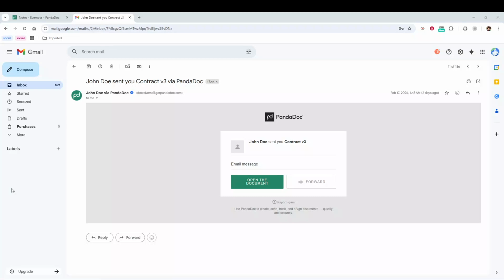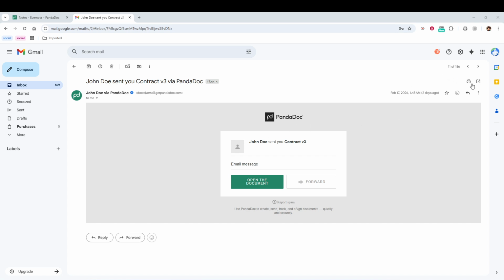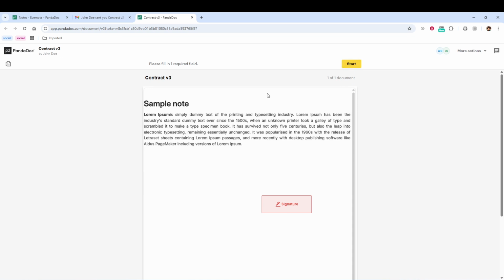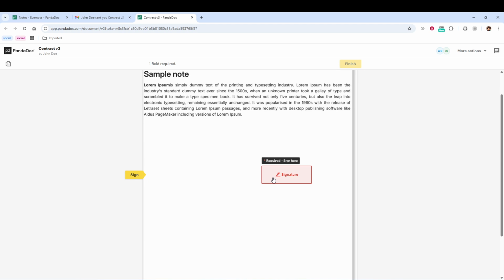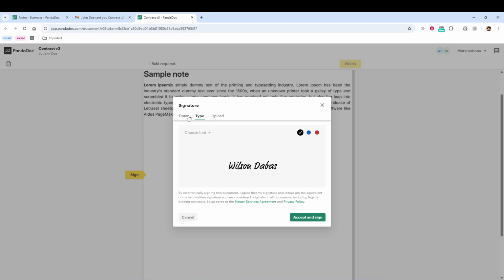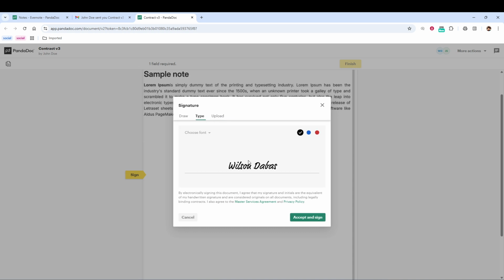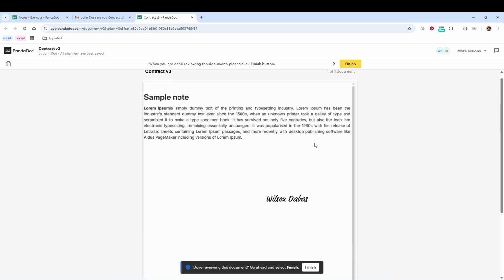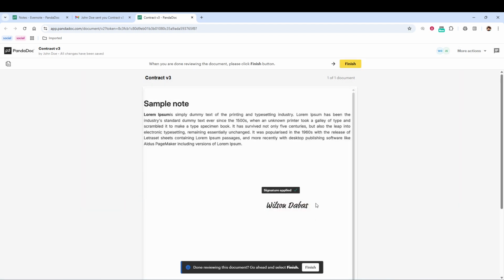How To Sign Up Document In Pandadoc [2026 Guide]